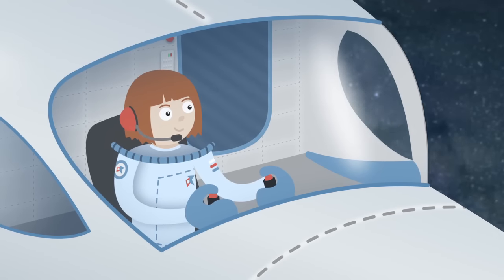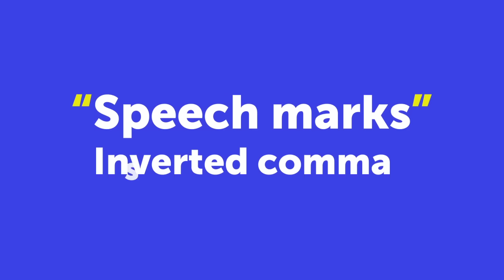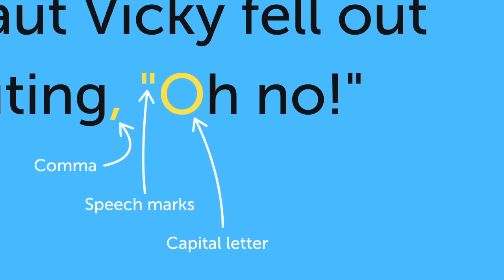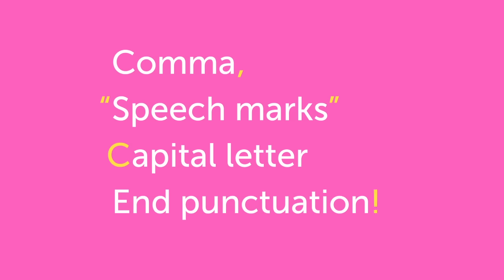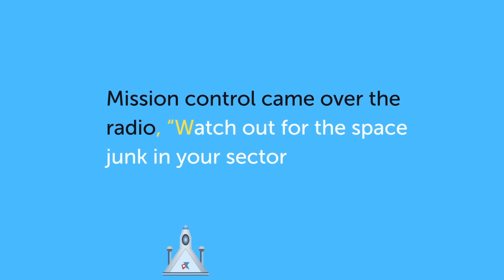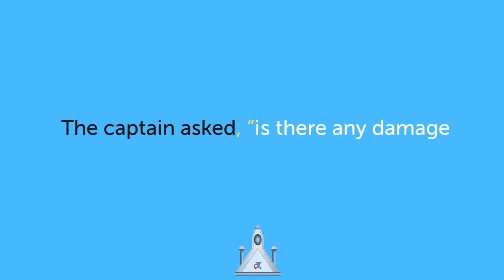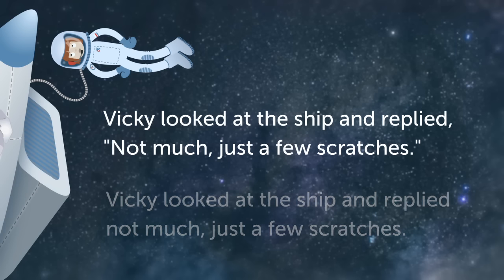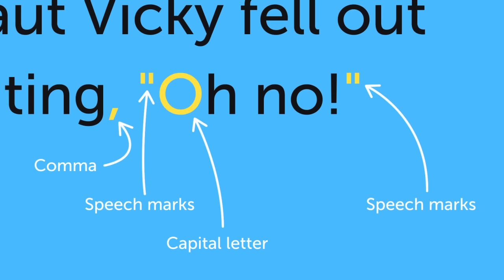Punctuation: Introduction to speech marks (KS2)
A clear and concise explanation of how to correctly use speech marks, breaking down the need for capital letters and punctuation marks. ► What will I learn? How to use speech marks to punctuate what characters are saying. ► Questions: What are speech marks also known as? Where does the end punctuation go in a sentence with direct speech?

👇 Discover powerful learning resources 👇

This resource features in Discovery Education Espresso’s KS2 Grammar and Punctuation channel. Espresso’s high-quality learning resources are grouped into carefully curated channels focused around curriculum objectives and topics of interest.

Introduce SPAG in a fun way - with animated videos, quizzes and activities!